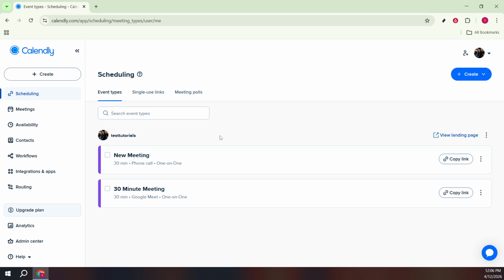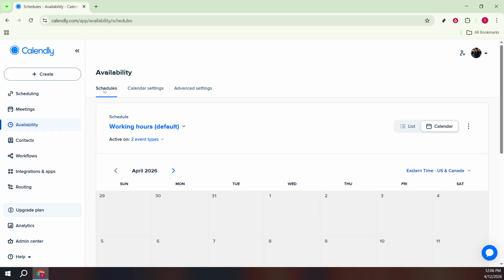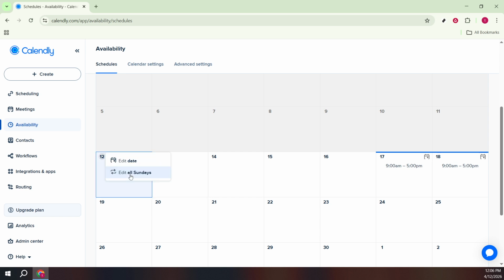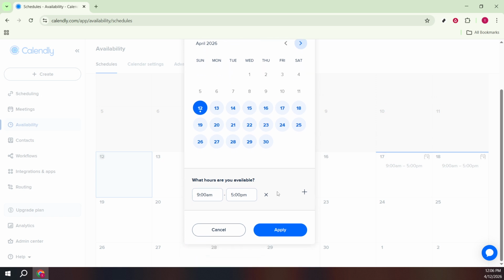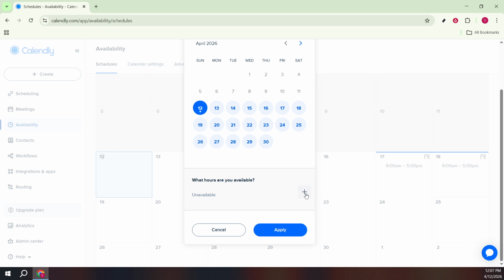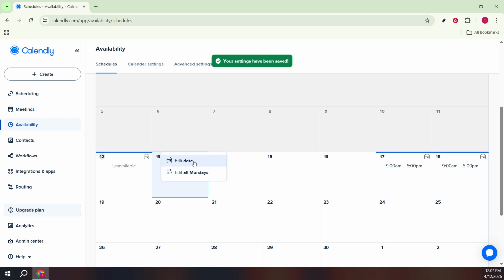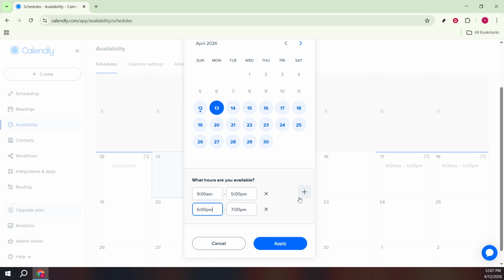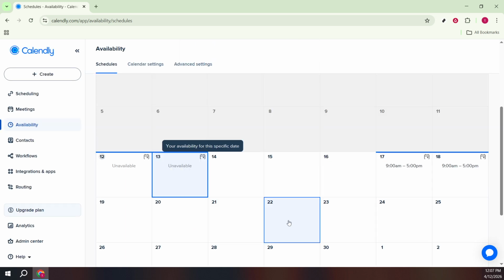How To Block Out Times On Calendly [2026 Guide]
How To Block Out Times On Calendly